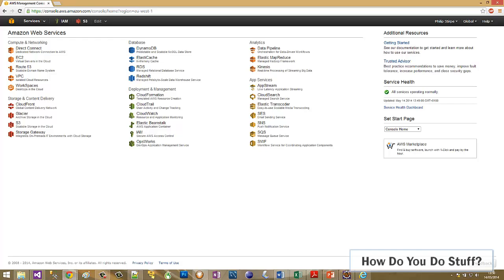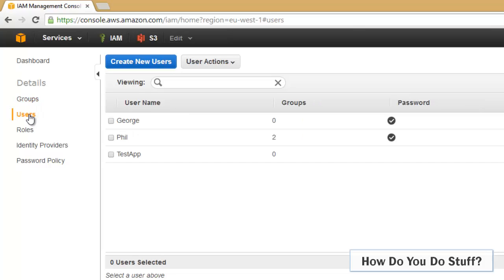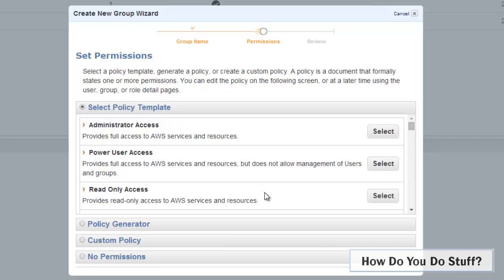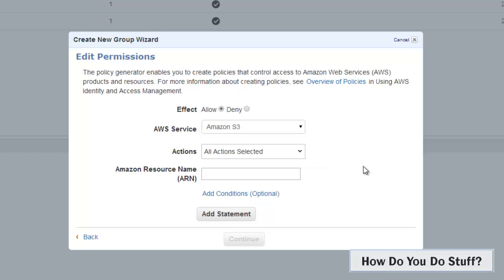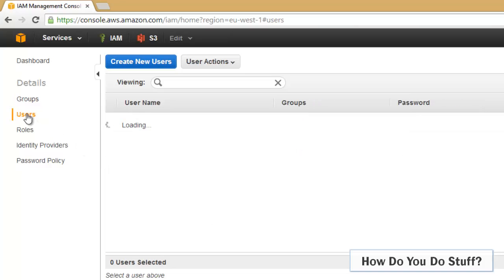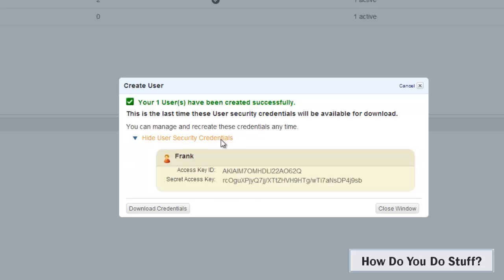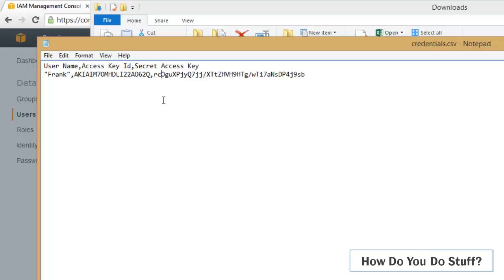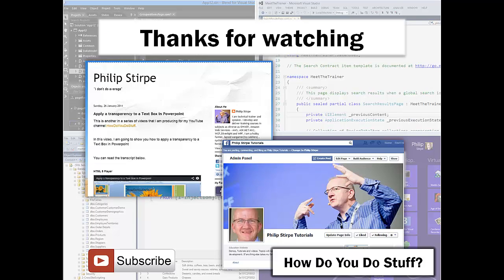How to create an IAM group and users for Amazon Web Services - AWS Developers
Phil Stirpe